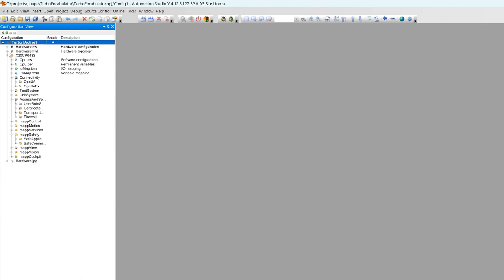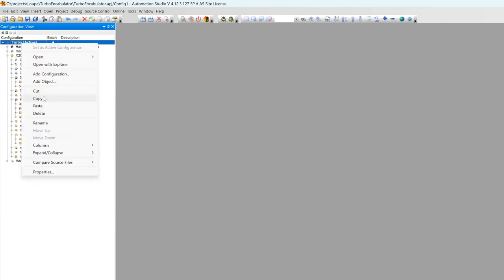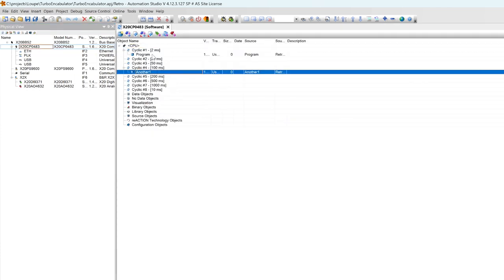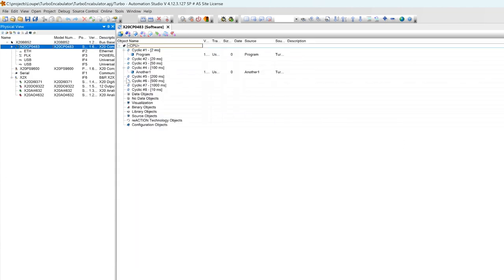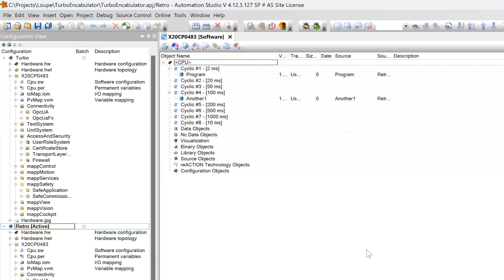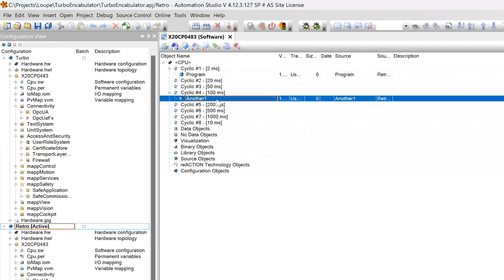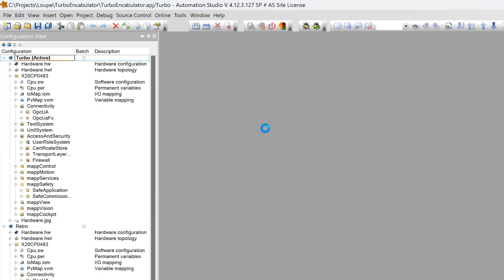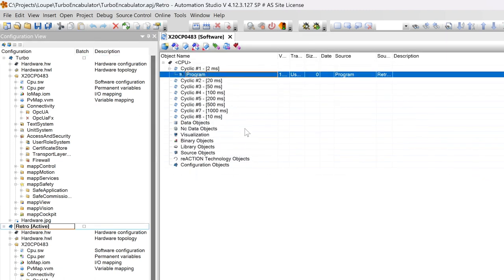Ship in Six Tutorial: Multiple Hardware Configs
One project to rule them all. We can easily use the same code for different machine variants using B&R’s Automation Studio to create hardware configurations with a few clicks.